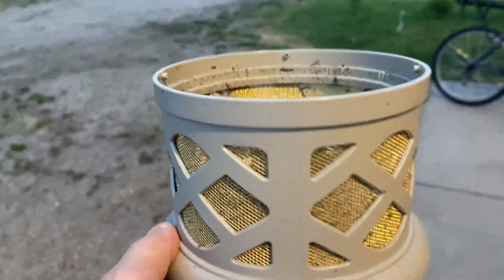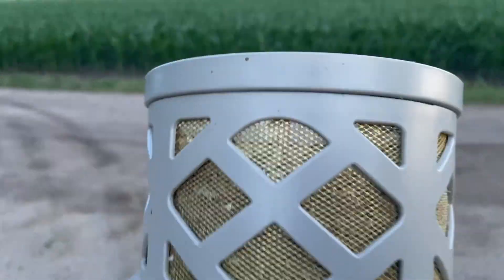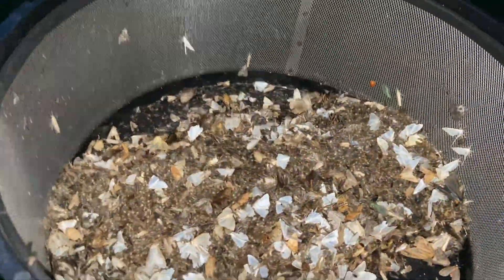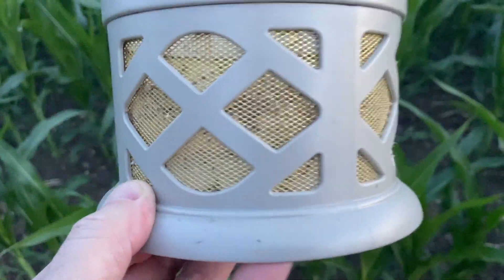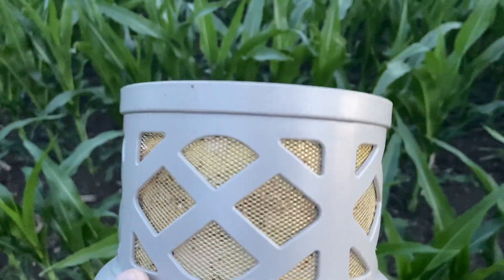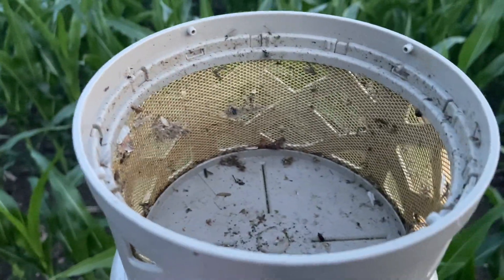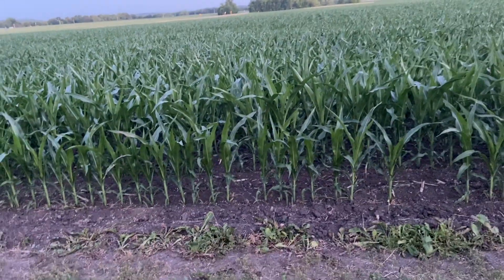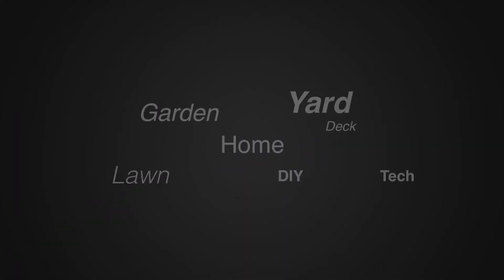Part 3 One Week Later DynaTrap Bug Catcher Comparison Between DT1050 and DT2000XLP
Check online prices here:
DynaTrap DT1050 covers 1/2 acre

The Dynatrap 1-acre Insect and Mosquito Trap attracts and kills mosquitoes and other flying insects within 1 acre. This insect trap is engineered for 3-way protection against mosquitoes and other flying insects. First, a UV fluorescent bulb generates a warm light, attracting insects. Then, an exclusive Ti02 titanium dioxide-coated surface produces CO2 that's irresistible to mosquitoes. Third, a powerful yet whisper-quiet vacuum fan sucks insects into the retaining cage where they dehydrate and die. A damper closes when the trap is turned off to prevent insects from escaping.
Eliminate Mosquitos, Asian Lady Beetle, Flies, and Stink Bugs
3-way protection protects your family and pets from nuisance insects that may bite and spread disease
Rich tungsten finish is all weather resistant for outdoor usage
Produces CO2, an irresistible attractant for mosquitoes
Mosquito trap uses no pesticides or chemicals
No additional lures or attractants required
Powerful, whisper-quiet fan traps insects without zapping or buzzing
UV LED bulb lasts up to 3,000 hours
Replacement bulb M#32050
10 ft. cord plugs into standard 110-Volt outlet
35-Watt electric consumption is economical: costs just under $4/month to operate 24/7
Needs at least 3-week to trap enough mosquitoes to make an impact
Needs at least 6-week to break the breeding cycle
1-year warranty